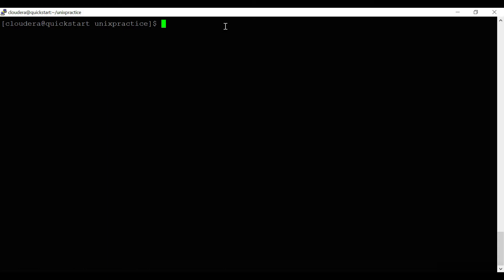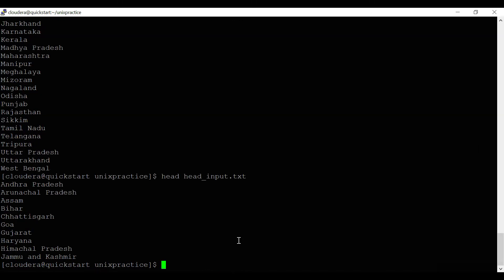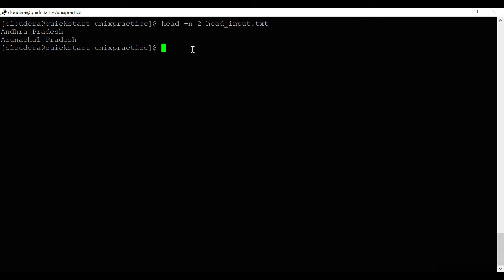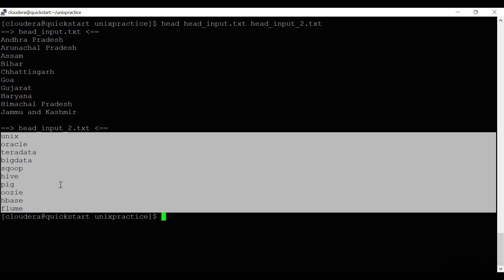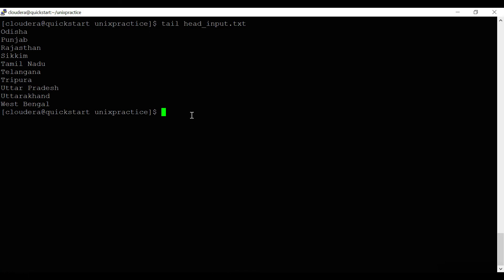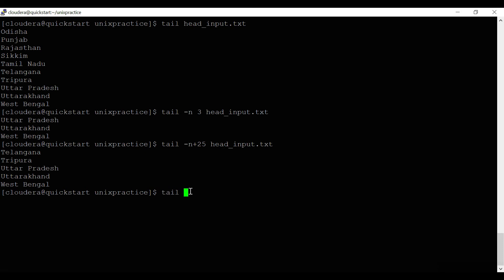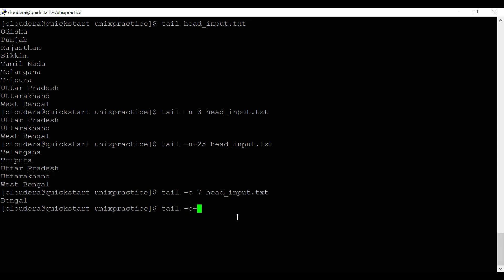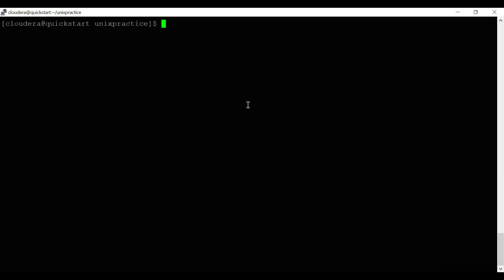head and tail command in Unix | Linux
The head command, as the name implies, print the top N number of data of the given input. By default, it prints the first 10 lines of the specified files. If more than one file name is provided then data from each file is preceded by its file name.
syntax: head [option] [filename]
The tail command, as the name implies, print the last N number of data of the given input. By default it prints the last 10 lines of the specified files. If more than one file name is provided then data from each file is precedes by its file name.
syntax: tail [option] [filename]